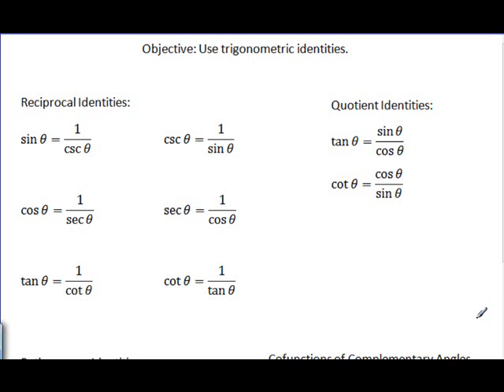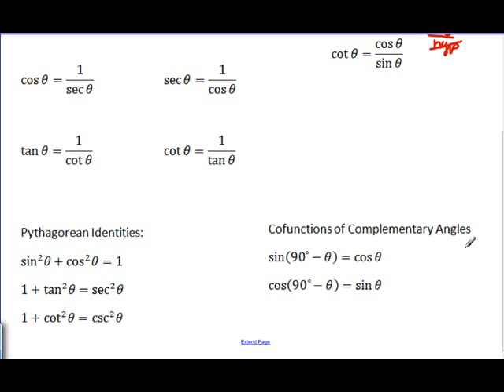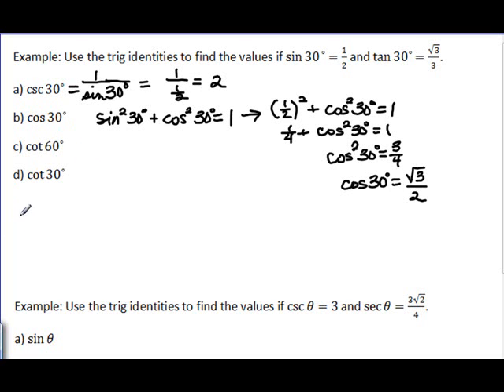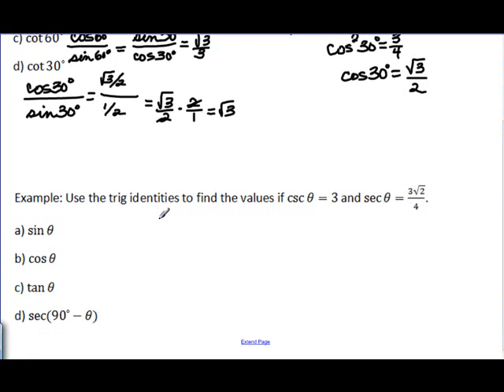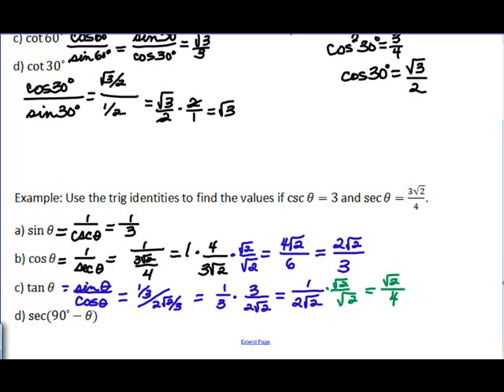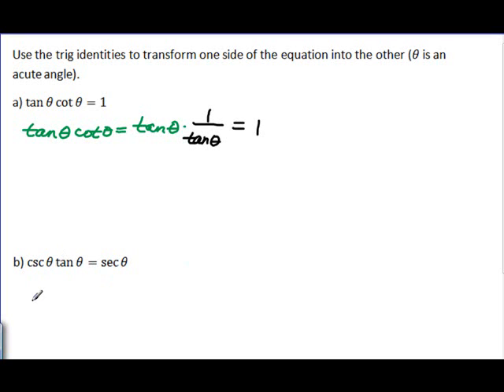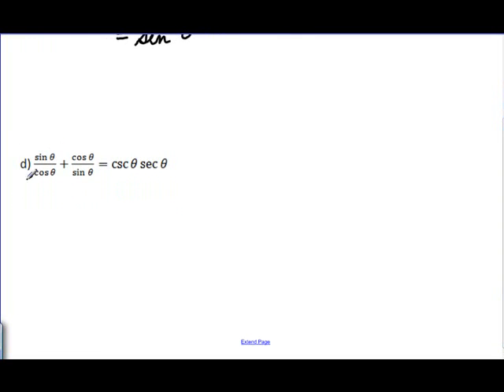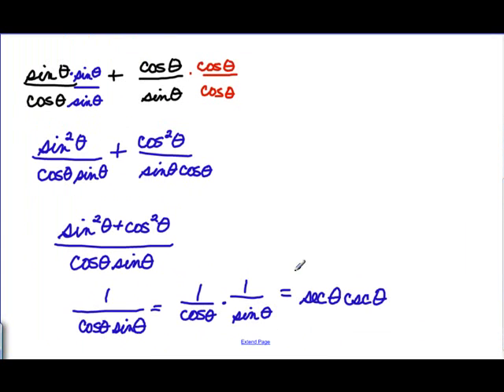Math 1113 Section 6.2 Basic Trig Identities